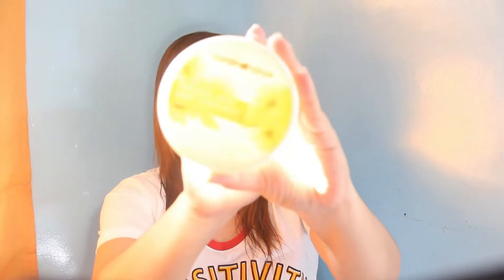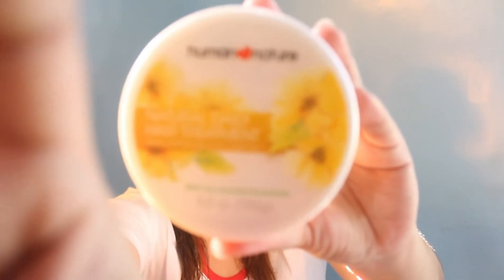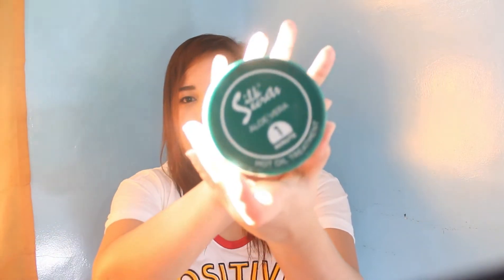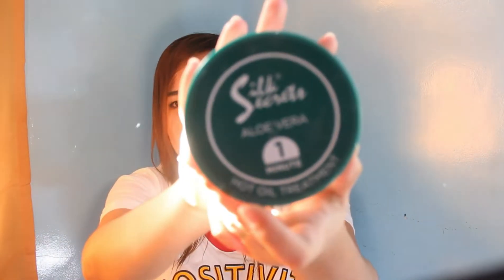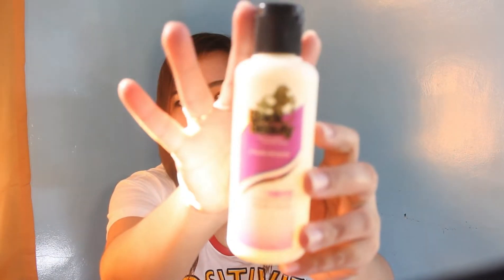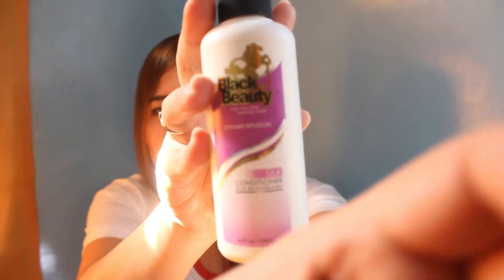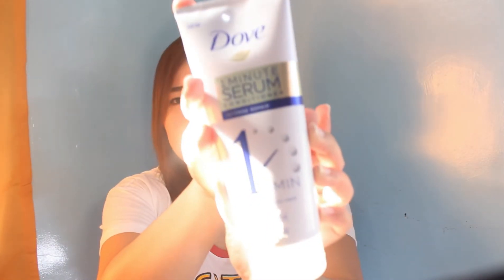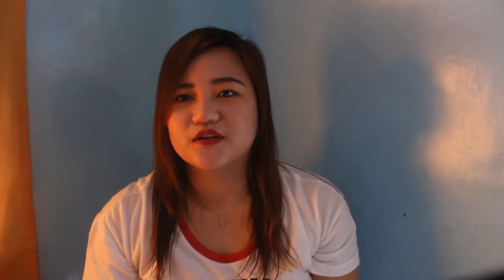Best conditioner ever!!!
Been using a lot of hair products lately and this product saved my life!